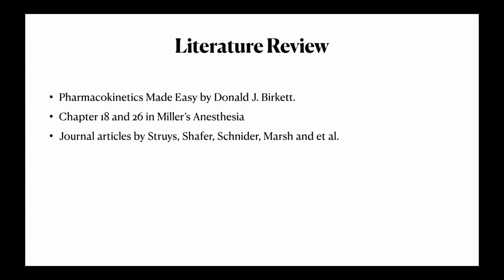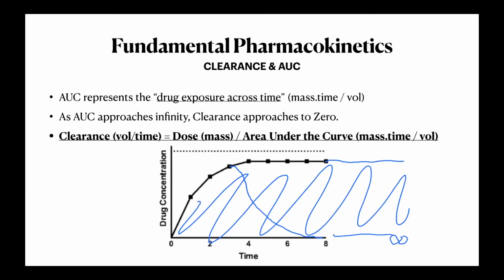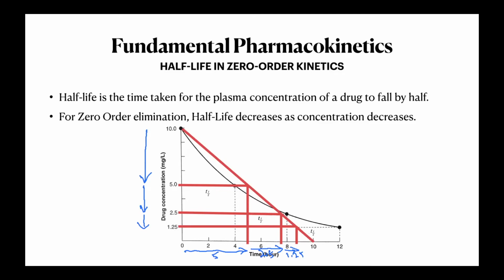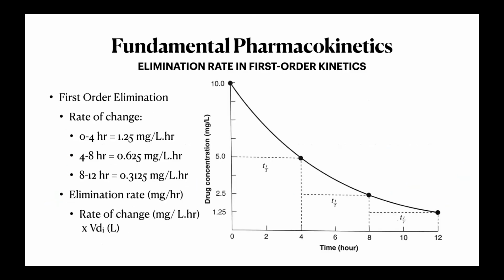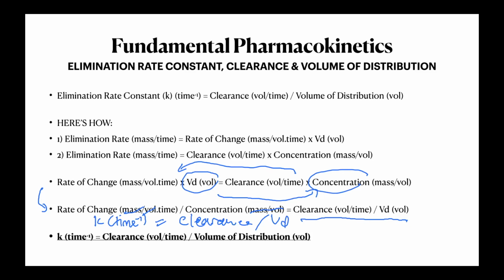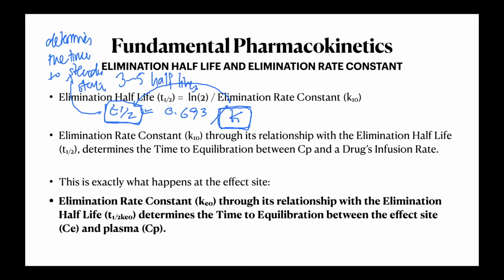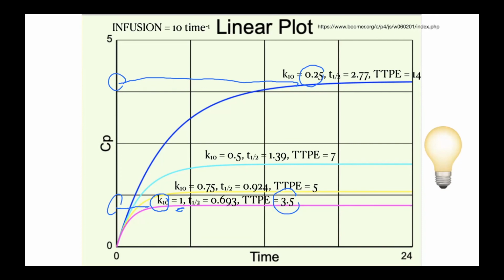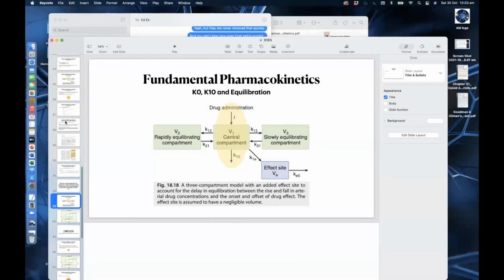S1E5 Adrenaline Memories Ke0: Why more Elimination of a Drug leads to a faster Time to Peak Effect.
Today's special episode will be covering the concept of ke0 - also known as the elimination or equilibration rate constant.

Summary of key points today:

1. The elimination rate constant is related to the elimination half life through the formula:
t1/2 = 0.693 / k.

2. The elimination rate constant and the elimination rate are related but different concepts. In first and zero order kinetics, the elimination rate constant does not change. However, in first order kinetics, the elimination rate changes proportionally with plasma concentration, and in zero order kinetics the elimination rate stays the same.

3. Time to Steady State Concentration or Peak Effect is dependent on a drug's elimination half life.

4. Time to Steady state Concentration or Peak Effect is NOT dependent on the infusion rate (see Figure 1 - where I have varied the infusion rate but kept the elimination half life the same. Yes, increasing the infusion rate results in a higher Cp, but the time to reach Steady State or Peak Effect is the same for all 5 infusions.) i.e. 5 units of time.

5. The Effect Site is so small, that the elimination rate constant of the effect site or equilibration rate constant does not influence the effect site concentration. ke0 therefore only affects TIME to equilibration. A smaller ke0 means a slower TIME to equilibration, meaning that for a bolus dose, it will equilibrate with a lower plasma concentration of a drug as it is undergoing first order kinetic elimination/distribution (see Figure 2).